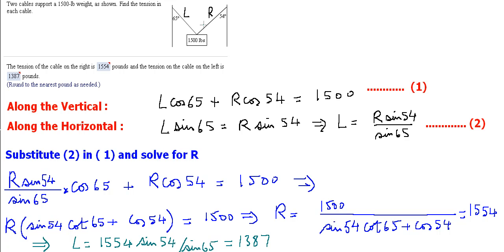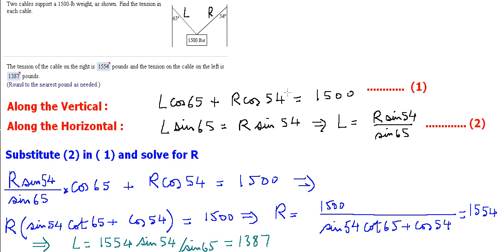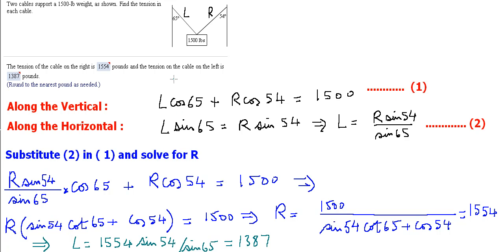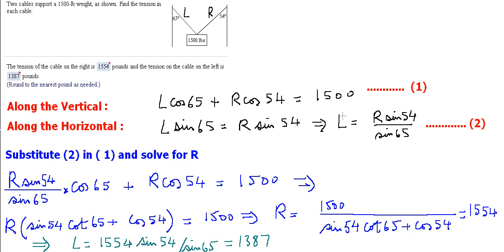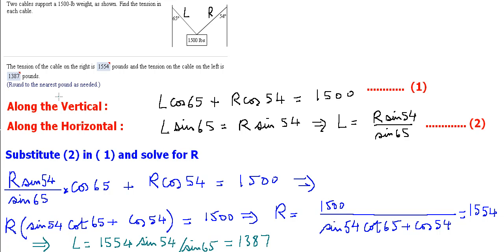Tension in cables part 2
Tension in the 2 cables
Solve along the vertical and horizontal axis